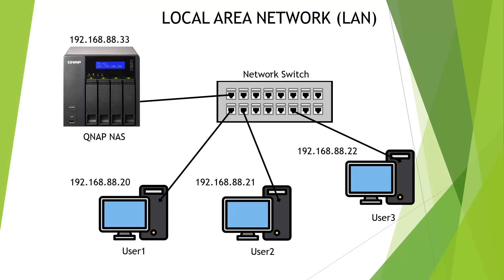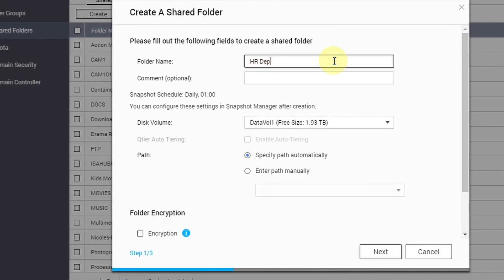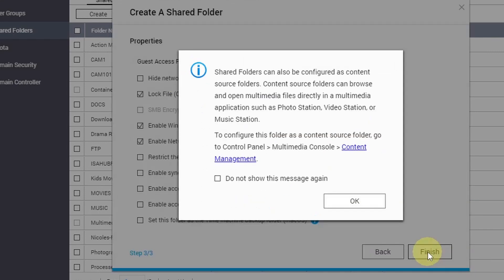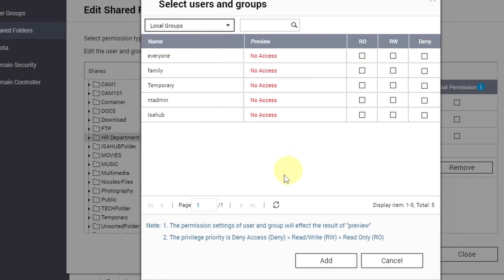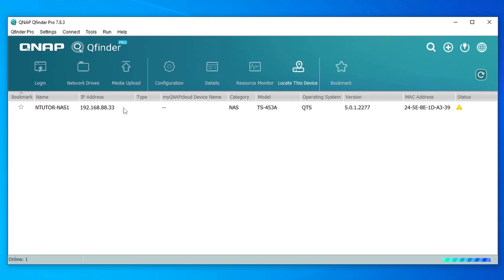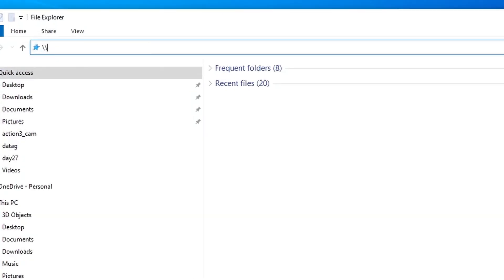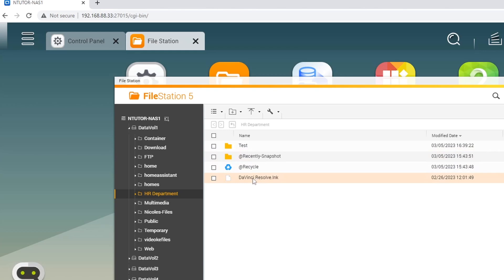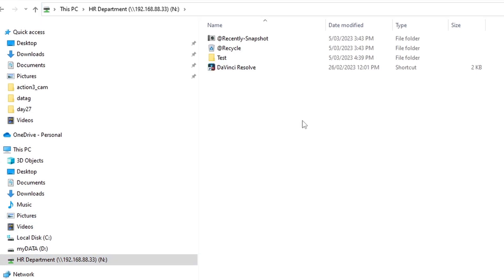QNAP NAS - How to create shared folder & access quickly from your Windows pc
Video tutorial on how to create a shared folder in qnap nas and access it quickly from the Windows computer or laptop. This video will illustrate on how to map a network drive.